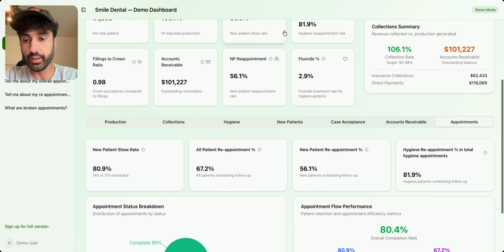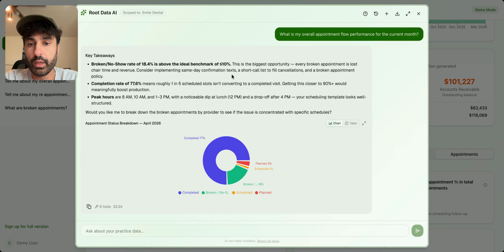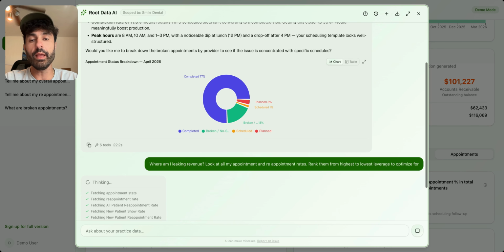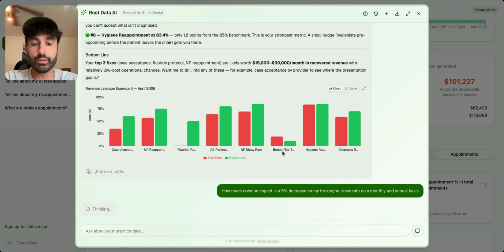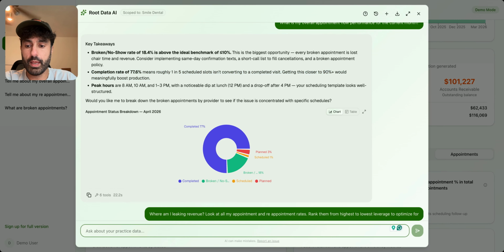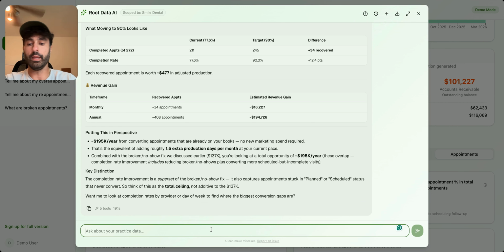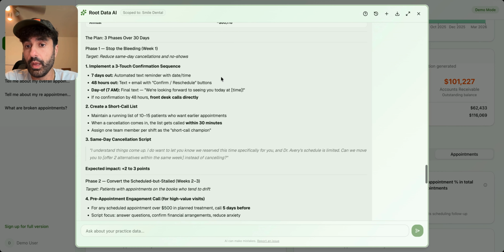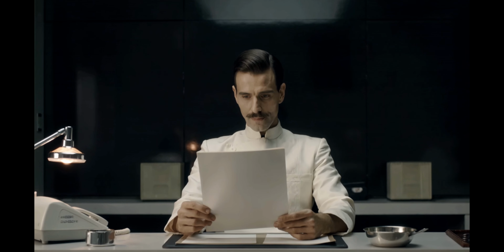This Dental Practice Loses $194,000 a Year to Appointments That Never Happen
This dental practice is leaving $194,000 on the table every year, and their production dashboard won't tell them.

In this video, I walk through a real practice dashboard inside Root Data and show you the single number that most practice owners never track: Appointment Completion Rate.

At this practice, 272 appointments were scheduled this month. Only 211 completed. The other 61 either broke, no-showed, or got stuck in scheduling limbo. That's a 77.6% completion rate — well below the 90% industry benchmark.

At an average of $477 in production per completed appointment, moving this practice from 77.6% to 90% would recover 34 appointments per month. Annualized, that's $194,000 in additional revenue without a single new patient, a single new hire, or another dollar spent on marketing.

Most practice owners obsess over new patient acquisition. They chase Google Ads, Facebook campaigns, and referral programs. Meanwhile, the patients they already paid to acquire are falling off the schedule before they ever sit in a chair.

In this walkthrough, I break down:

Why appointment completion rate is the master retention metric most dashboards hide
How to calculate exactly how much broken and no-show appointments are costing your practice
The two root causes behind every below-benchmark completion rate
Why a 12-point improvement in completion rate outperforms most marketing investments dollar for dollar
This isn't about hygiene cancellations or patients who stopped coming back. This is the gap between a scheduled appointment and a completed visit — the single biggest leak in most dental practices, and the one almost nobody tracks.

Root Data connects to your practice management software and surfaces these numbers automatically. Your first month is free.
The dental analytics platform is built for practice owners. Root Data reads directly from your practice management software and surfaces the numbers that actually move your practice. Production, collections, case acceptance, hygiene reappointment, new patient show rate, and every revenue leak hiding inside your data.

Built alongside a 50-location DSO. Now available to single-practice owners.